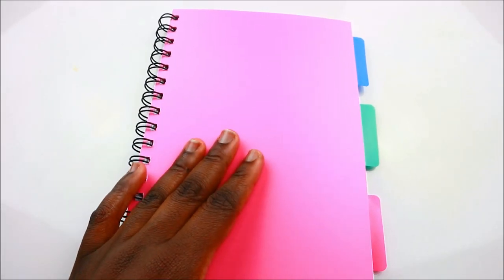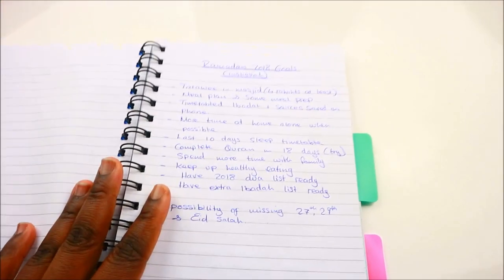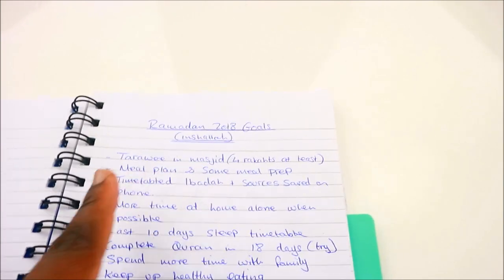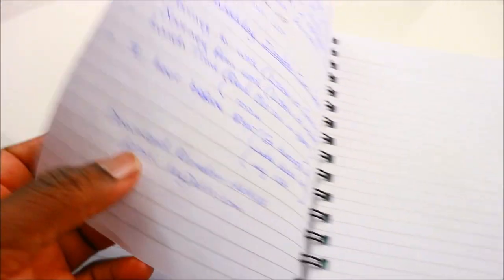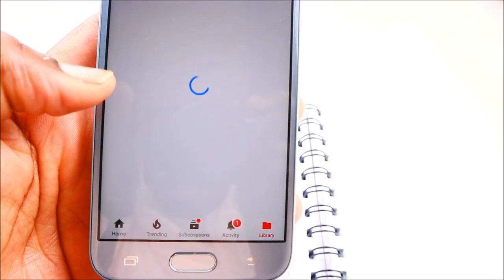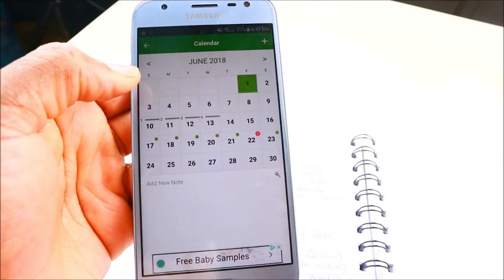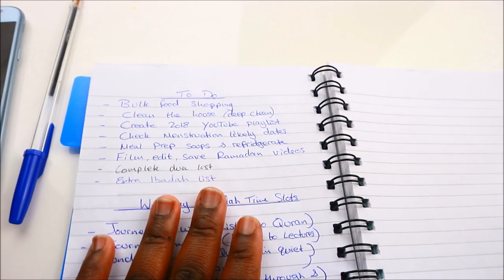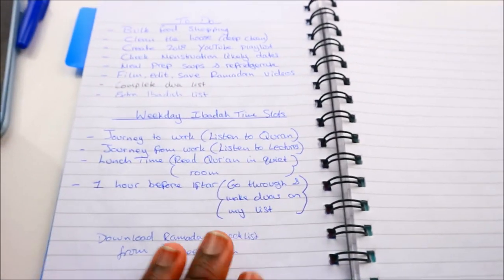ULTIMATE RAMADAN PREPARATION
RAMADAN 2018 PREPARATION - Asalamualaikum all, since Ramadan 2018 is just around the corner, I thought I would share  some tips and show you how I am preparing for this Ramadan.
Fasting is one of the pillars of Islam and a must for all Muslims who are able to. Ramadan is a holy month and we must make the best of it. Your preparation will determine your outcome so it is crucial to get plan ahead as much as possible.
In this video, I cover many areas of planning so I hope you enjoy the video and I hope it inspires you to begin your Ramadan preparations if you haven't done so yet and or add to the plan you already have.

Pocket Quran

Instagram & Snapchat : nafisas pearlz

* Some links are affiliate, meaning that if you care to purchase any of the products with the link in the description box, I make a small commission, it does not change the price in any way, however it enables me to afford the upkeep of my channel in terms of the technical products that I use in making my videos. I am not paid or asked to use these links.